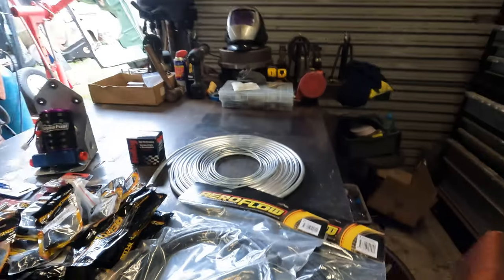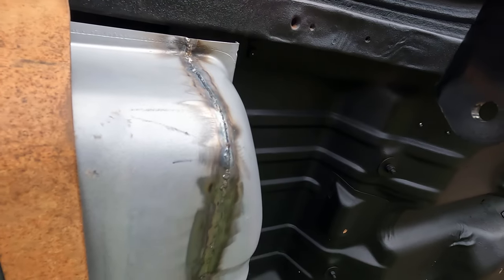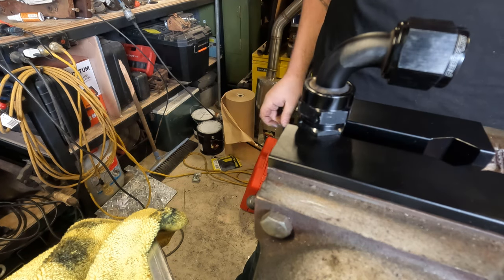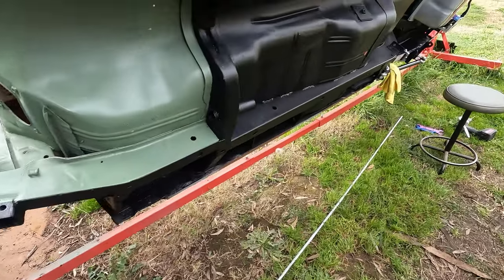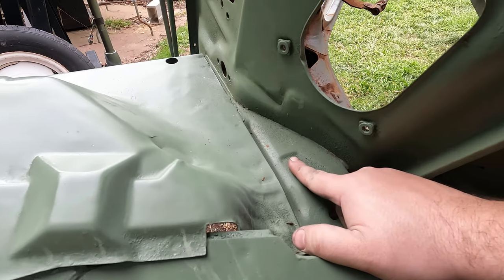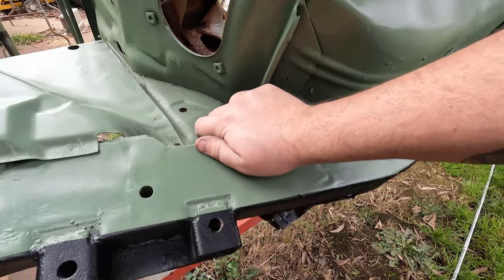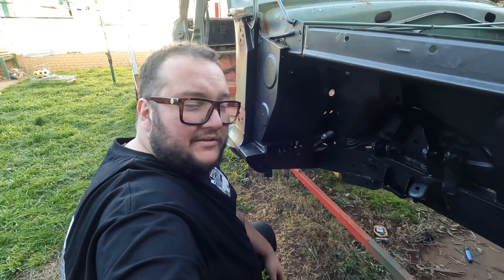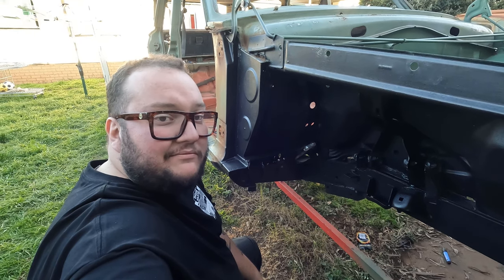How to assemble AN and Hardlines: Aeroflow fittings and bending: Backyardbuilds.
Welcome back to another week. This episode is supported and supplied by Engine Masters Australia. Contact the team for all your projects needs. This week I cover making and fitting hardlines and AN fittings to the fuel system in the wagon.